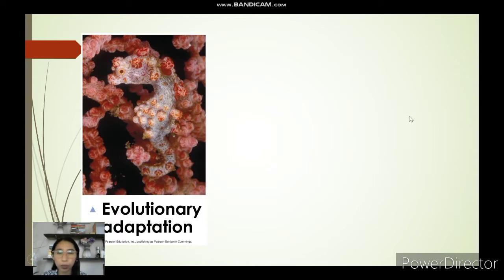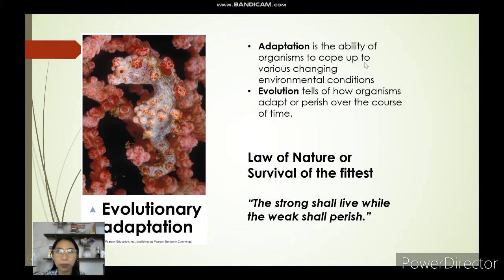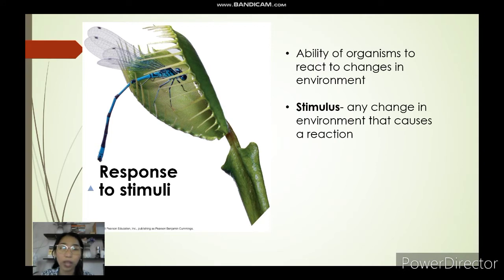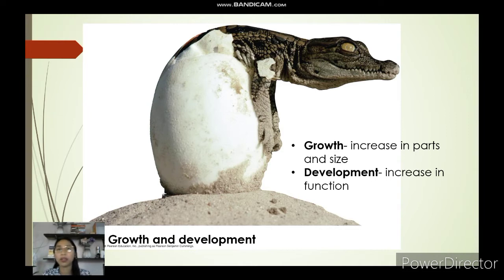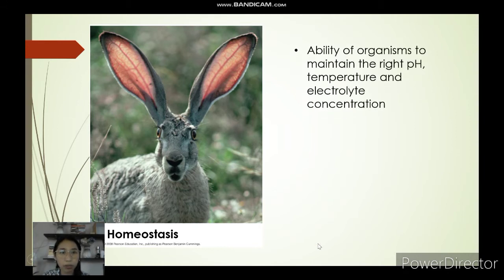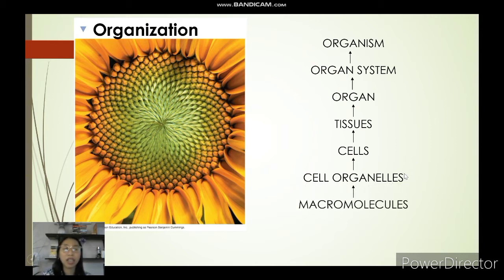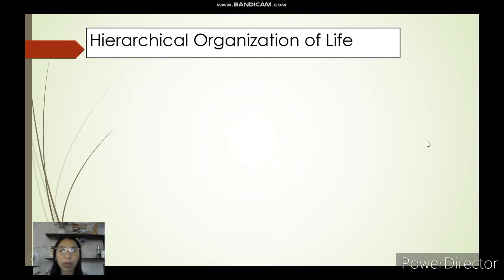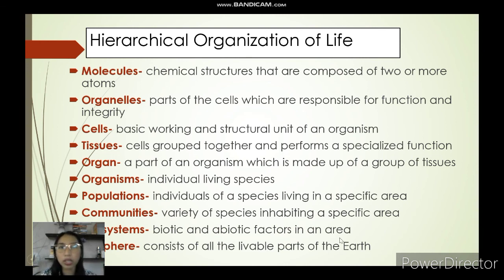Earth and Life Science: Lesson 1: Introduction to Life Science (part 2)